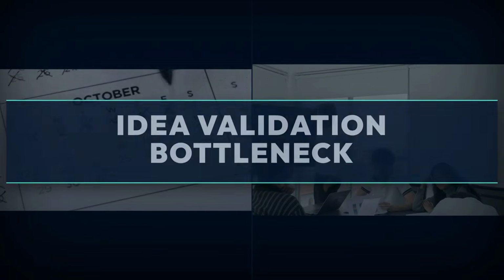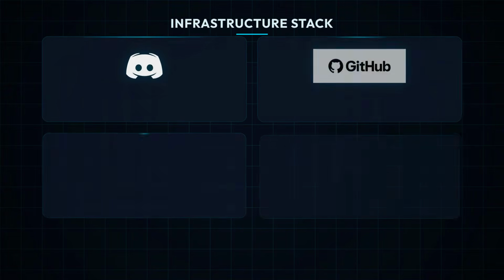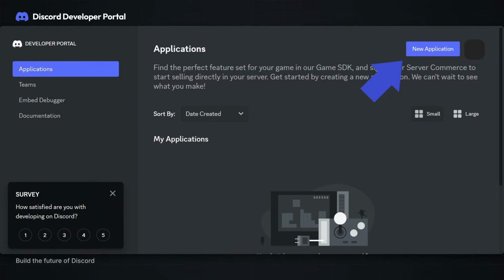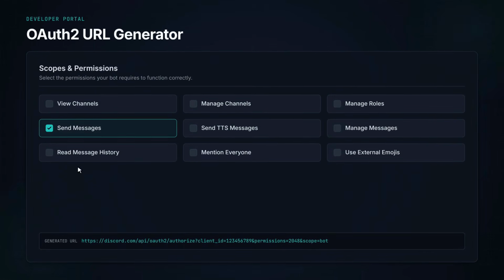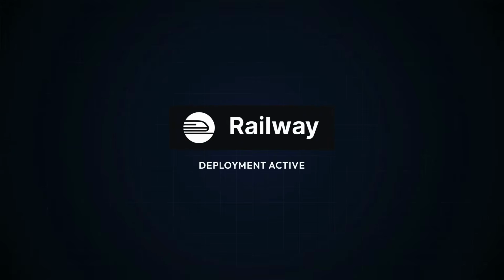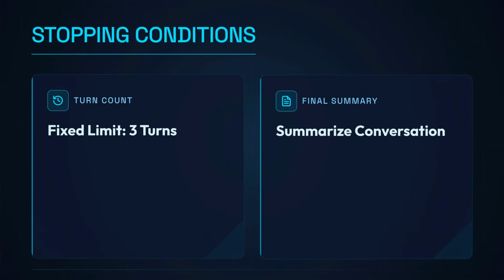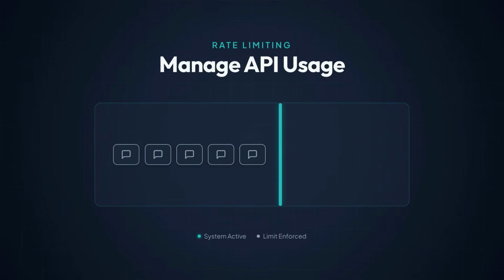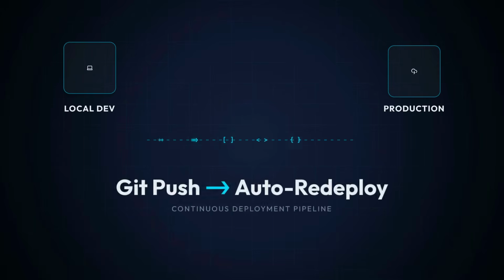I Built a Fake Boardroom With AI and It Got Brutal.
I built a panel of AI agents that argue out business decisions with each other, live, in a Discord channel, like a real meeting. A CFO agent, a skeptic, an optimist, a customer advocate: you drop in an idea and watch them actually debate it.

This is the full dev walkthrough: setting up the Discord application and bot tokens, structuring the repo so each agent persona is clean and swappable, building the orchestration logic that lets agents actually respond to what the others just said instead of talking past each other, and deploying the whole thing on Railway so it runs live 24/7.

No fluff, no black-box dashboard, just the real architecture, start to finish.

Building your own version of this? Drop your agent roster in the comments: what personas did you set up, and what kind of decisions are you actually testing with them?

New AI workflow builds, tool comparisons, and practical automation tutorials every week.

Topics covered: multi-agent AI system, build AI agents with Claude, Discord bot tutorial, AI boardroom, AI agents debate business decisions, deploy a Discord bot on Railway, agentic AI, AI automation for business.

In this video, I decided to push the boundaries of artificial intelligence by building a fake boardroom with ai agents, each equipped with unique personalities courtesy of Claude. The goal was to see how these multi agent ai systems would interact and make decisions in a simulated business environment. To achieve this, I utilized a discord bot as the platform for the ai agents to communicate and collaborate. The results were astonishing, with the ai automation leading to some unexpected and brutal ai business decisions. The deployment of the railway system on GitHub allowed for seamless integration and testing of the agentic ai models. As the ai agents began to make their decisions, it became clear that building ai agents with distinct personalities can lead to fascinating and sometimes ruthless outcomes. The potential applications of this technology are vast, and it raises important questions about the role of ai in business and decision-making. Watch to find out how the experiment unfolded and what insights were gained from this innovative use of ai technology.